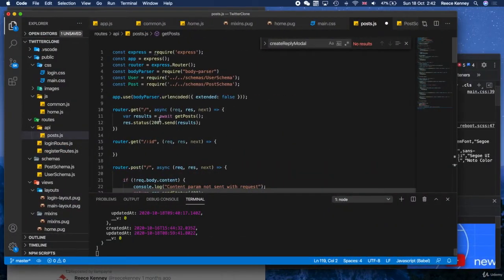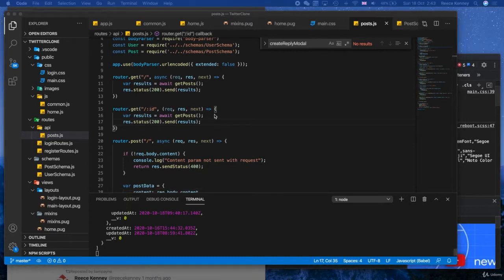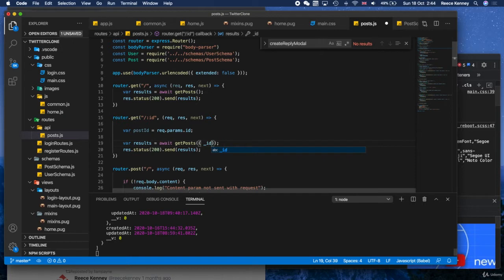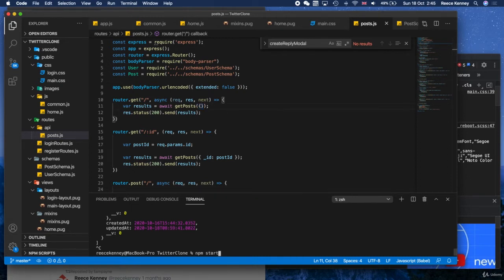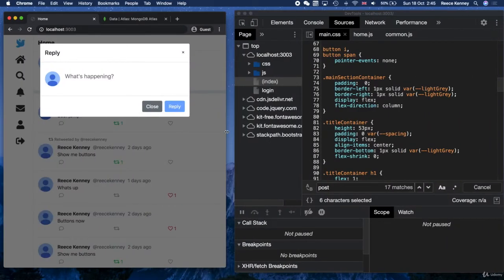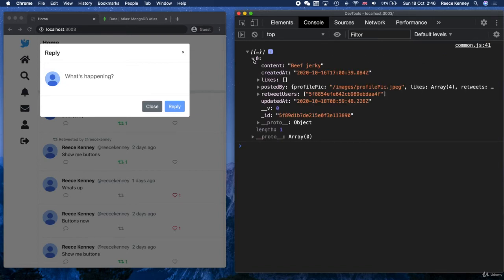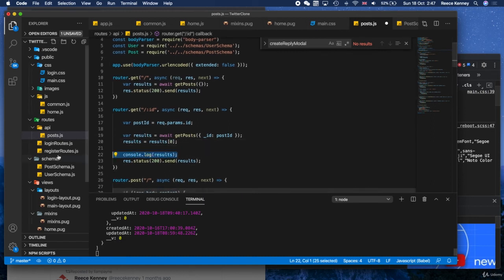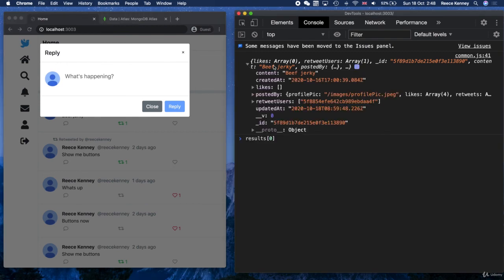11.6 Getting a single post by ID